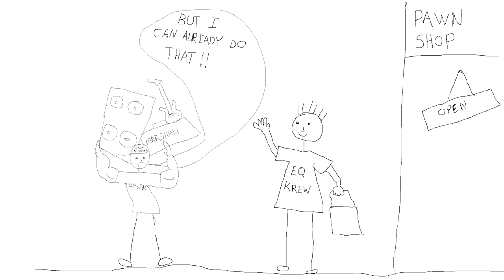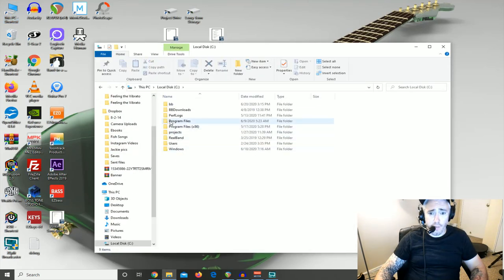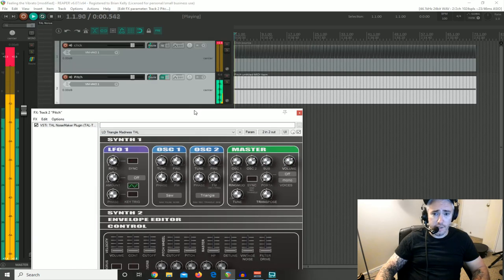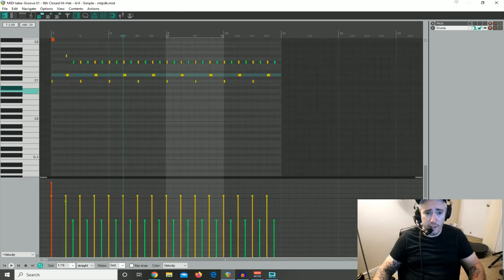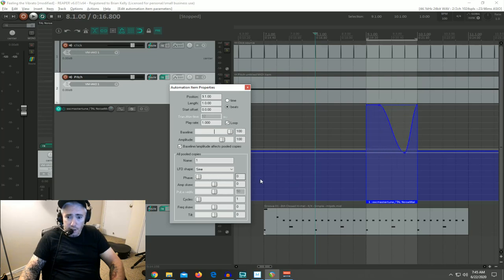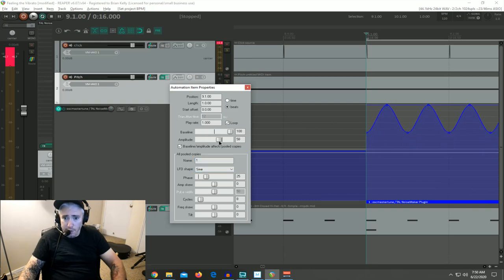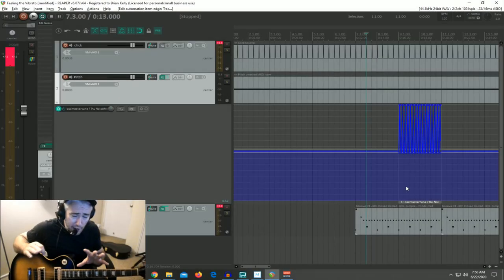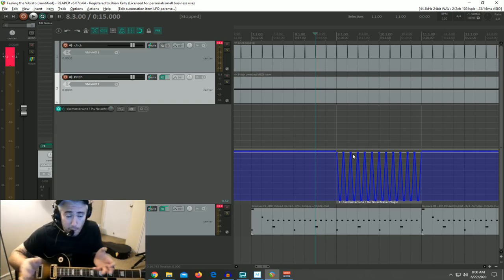How to Simulate Guitar Vibrato that is "Mathematically Perfect"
Video Cliffs:

0:00 - Silly Cartoon with a Moral
2:02 - Lesson Intro
4:42 - Start of Simulation Creation Tutorial
25:13 - Applying to Bend Vibrato

Stuff Used In the Video:

➢ Scarlett 2i2 Interface (so you can plug your guitar into your computer)
➢ The Headset/Mic Used in this Video